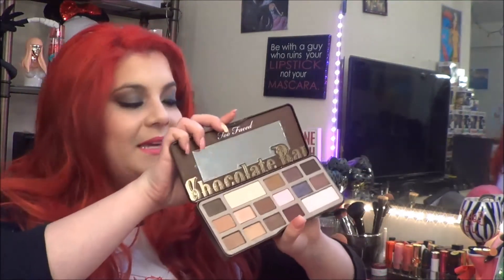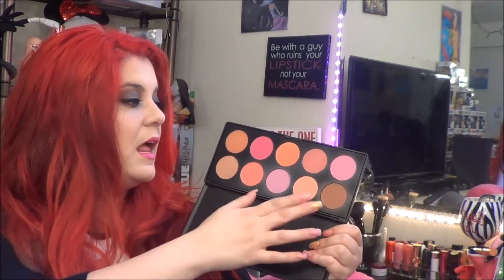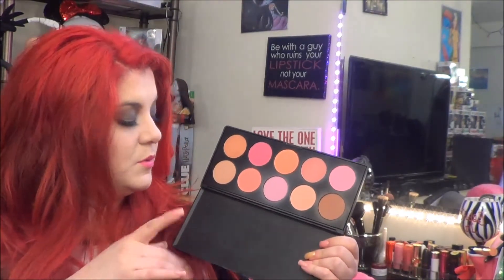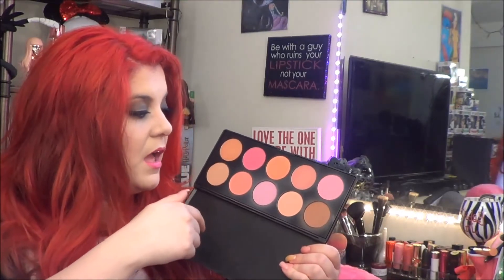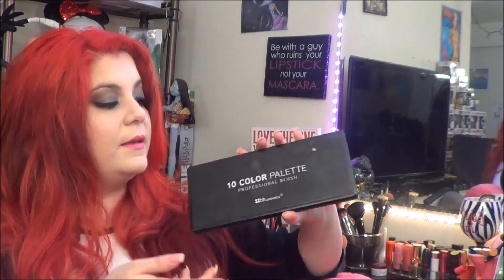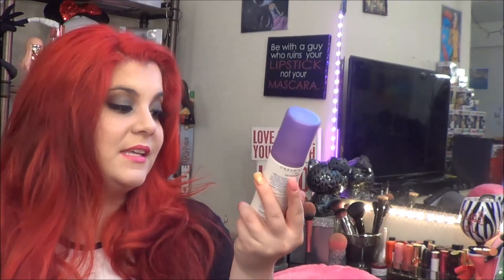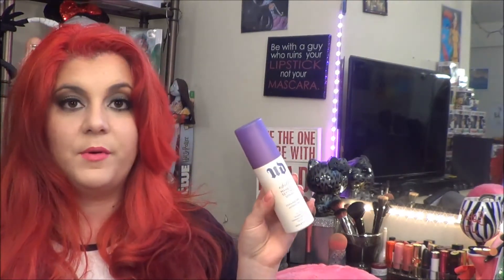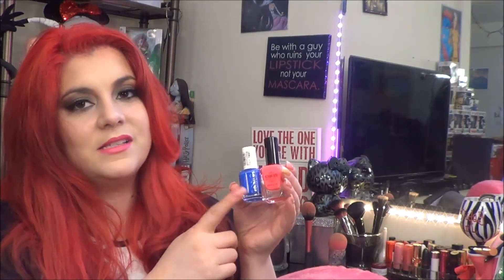April 2014 Favorites!!!!!!!!!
:open me soldier ::

Welcome to the doll army this is our mission!!! APRIL FAVORITES!

Remember always stay positive and your are beautiful inside and out :)) Now March it out doll!! SHOW THEM WHAT YOU GOT!!!

ITS ALL LISTED ON MY LUVOCRACY PAGE!!! AND TRUST ME :)))

To save money on KARMALOOP use my rep code to save on the coolest clothes! karmaloop repcode: DANASDOLLHOUSE

** Completed Missions**